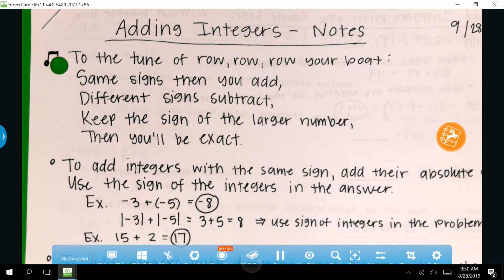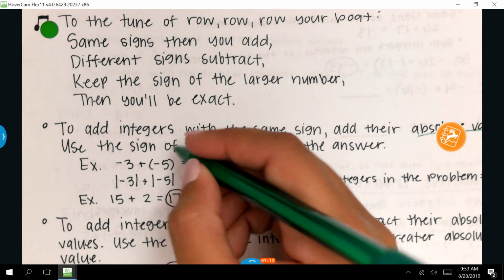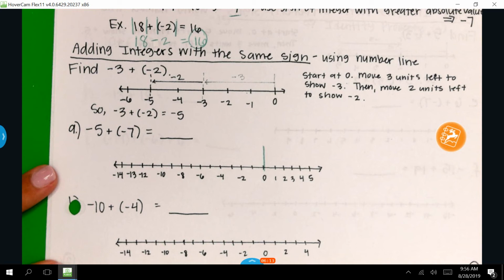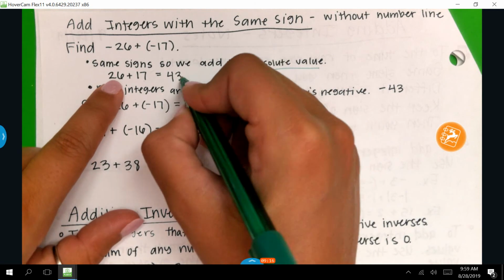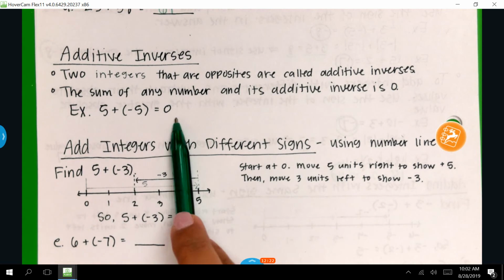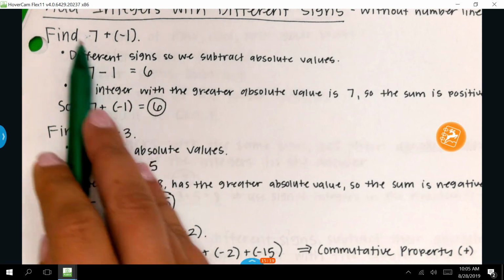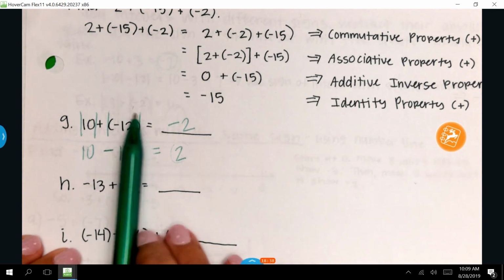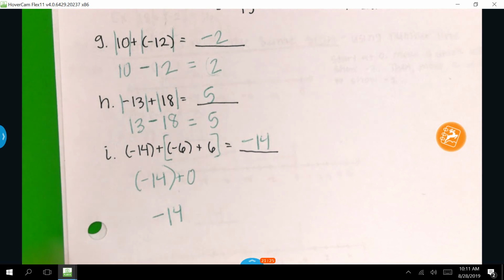8 28 Adding Integers